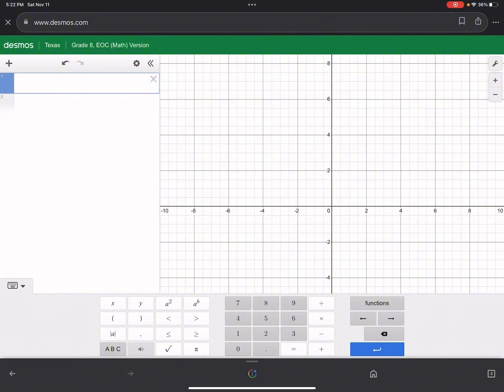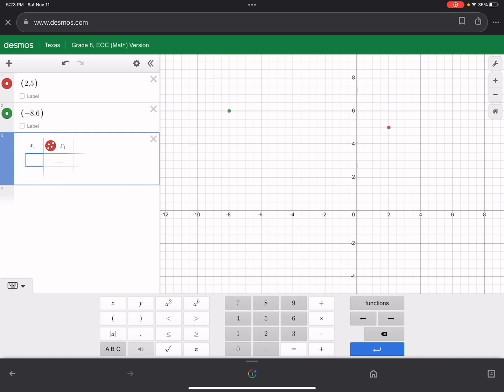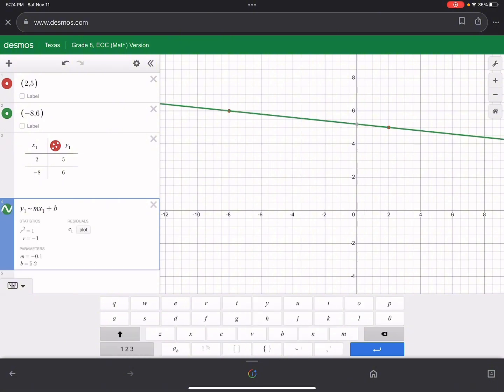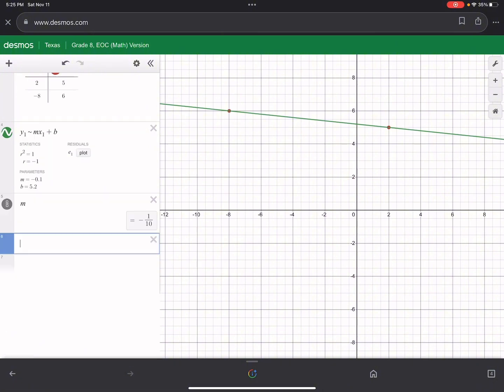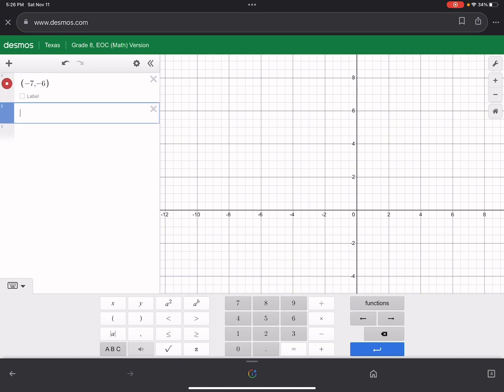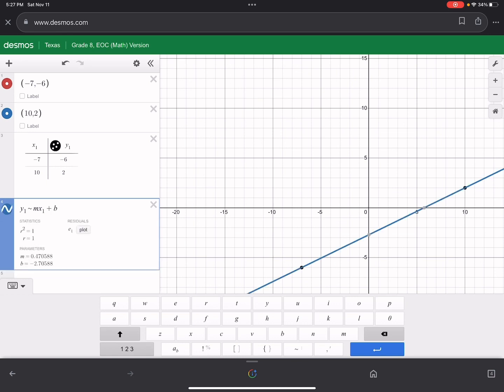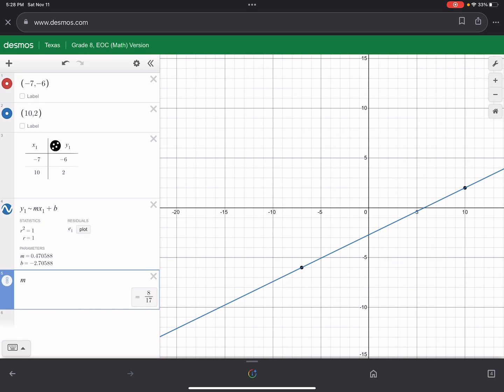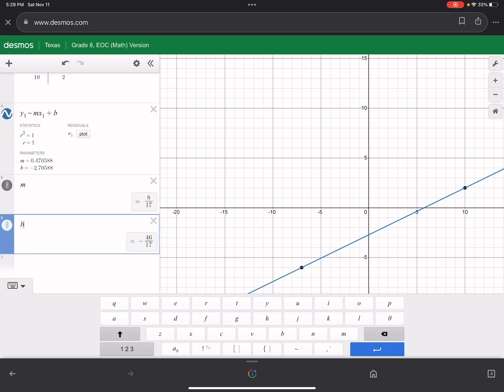Finding the slope of a of 2 points using Desmos